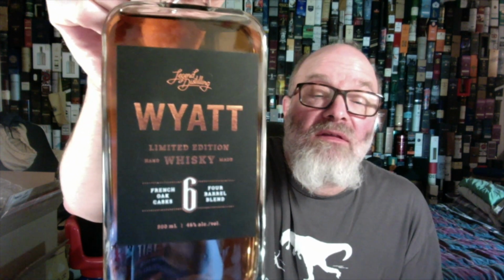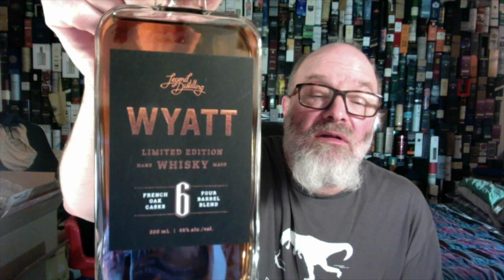Legend Distilling Wyatt Limited Edition Hand Made Whisky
I had never heard of Legend Distilling or Wyatt whisky before I saw this little 500ml bottle on a shelf in Duncan, BC. Curiosity got the better of me... This little mule kicks!